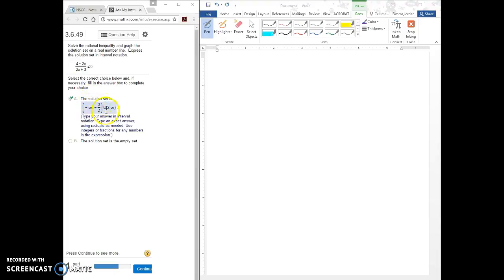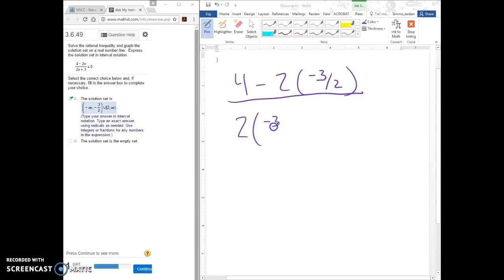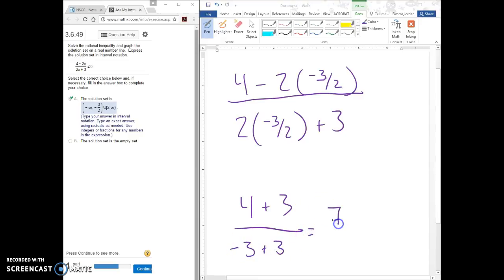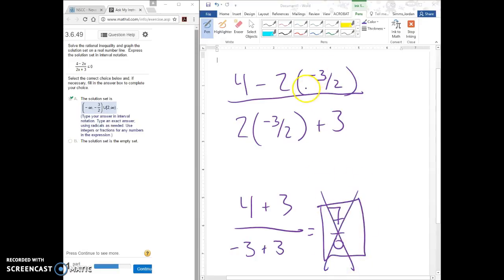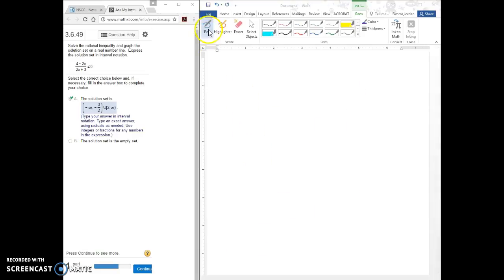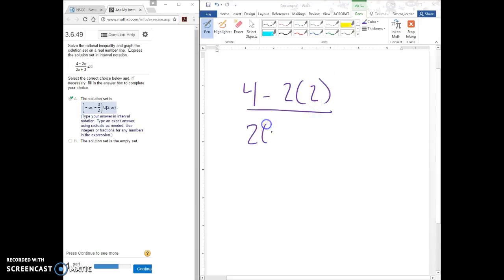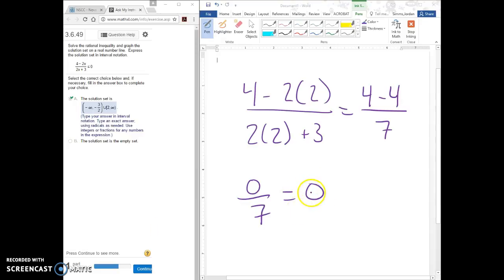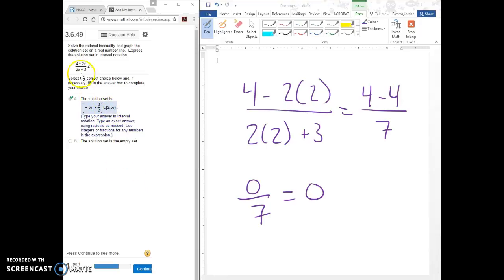Section 3.6, Question: 3.6.49